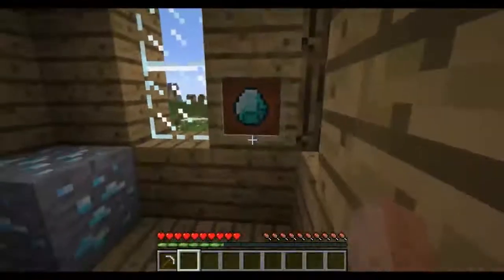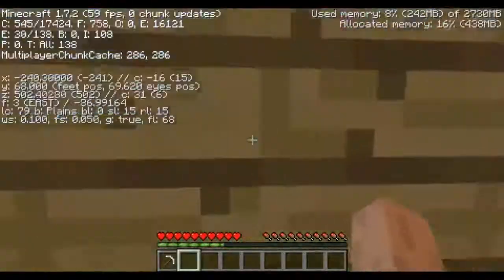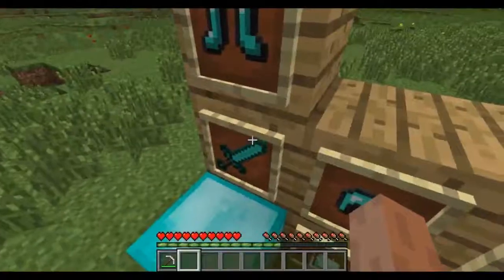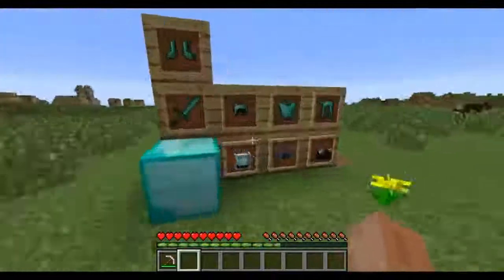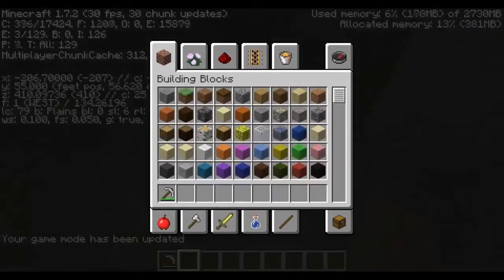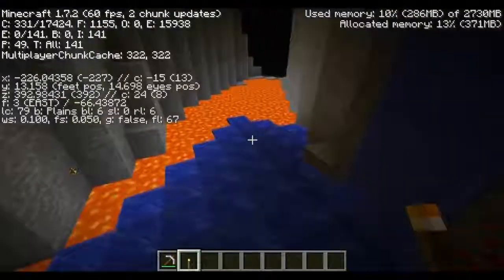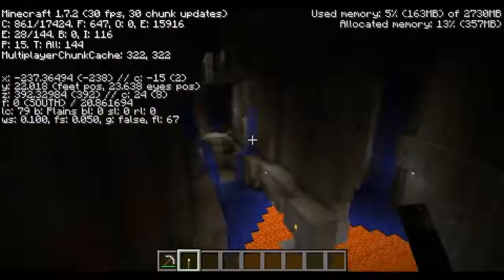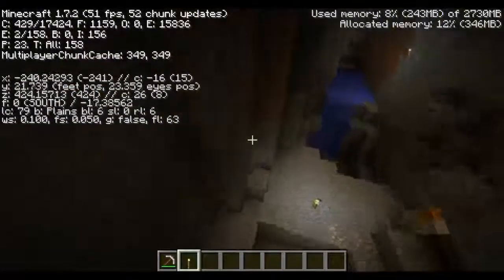Dragonrykr's Tutorial/Showcase LvL2 E27 - Diamonds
In this episode of Minecraft TUTs i show you the diamonds, where to find them, what to use them for...

Description of the game:

Minecraft is a sandbox indie game originally created by Swedish programmer Markus "Notch" Persson and later developed and published by Mojang. The creative and building aspects of Minecraft allow players to build constructions out of textured cubes in a 3D procedurally generated world. Other activities in the game include exploration, gathering resources, crafting, and combat. Gameplay in its commercial release has two principal modes: survival, which requires players to acquire resources and maintain their health and hunger; and creative, where players have an unlimited supply of resources, the ability to fly, and no health or hunger. A third gameplay mode named hardcore is the same as survival, differing only in difficulty; it is set to hardest setting and respawning is disabled, forcing players to delete their worlds upon death.

Skype: dragonrykr.reakr